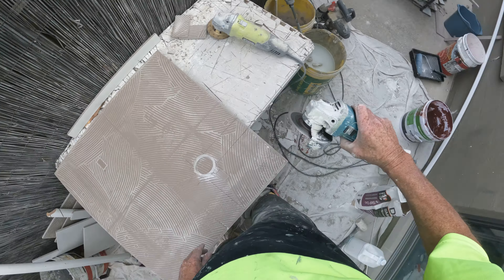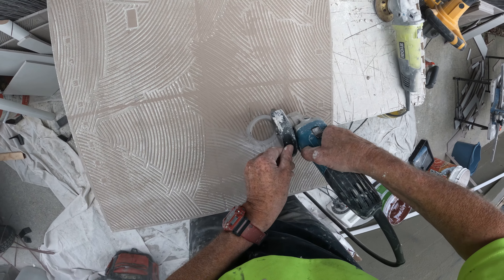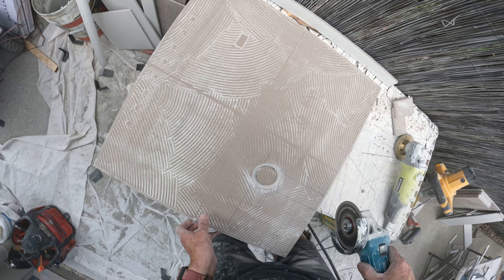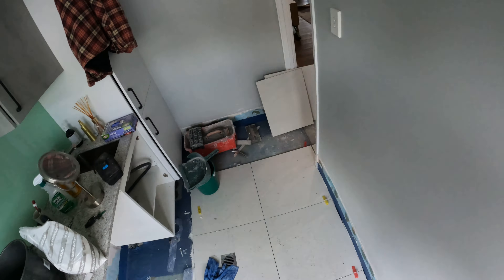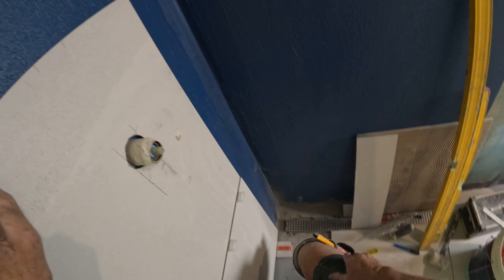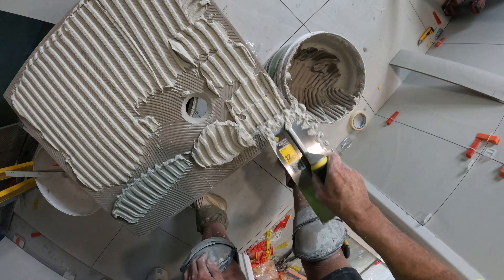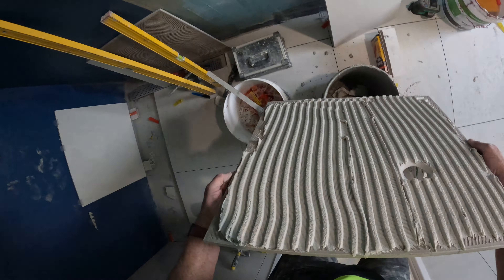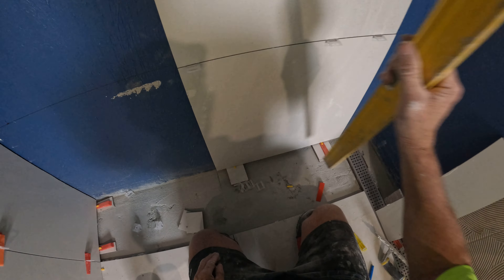How to cut my round hole in a tile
Here im cutting my round hole for the mixing valve in the shower i do it with a 4inch grinder that's showing a true professional